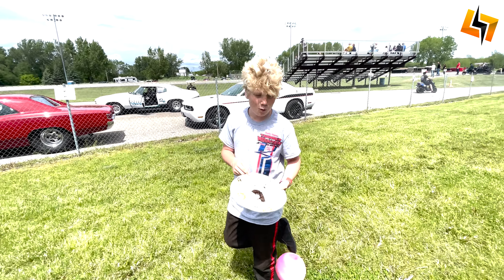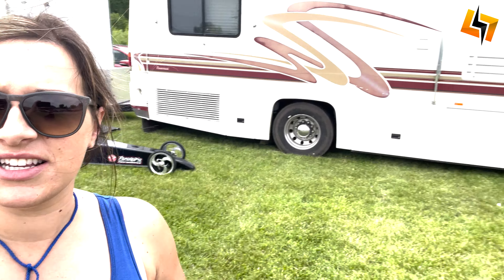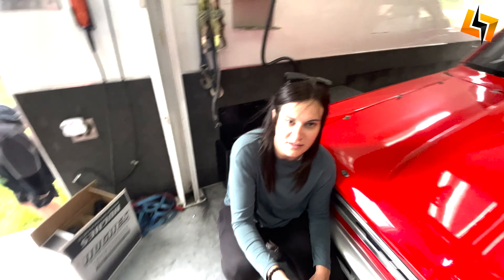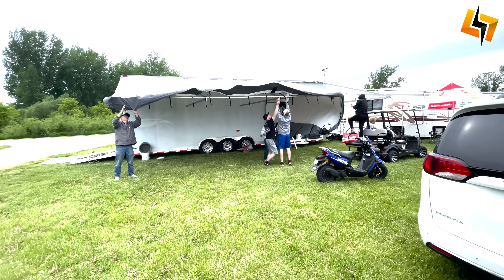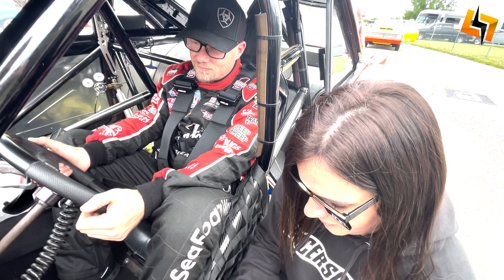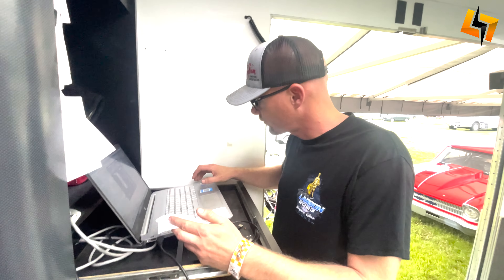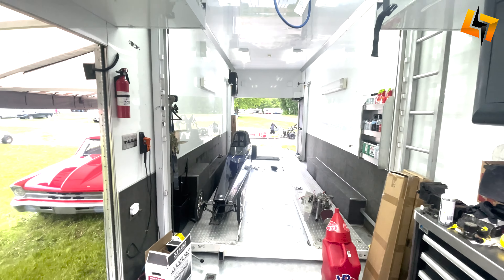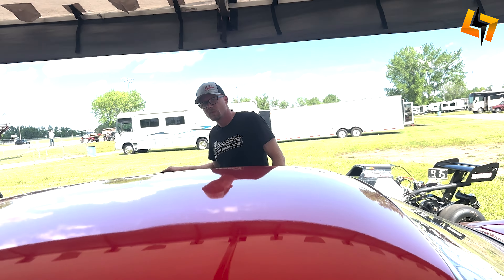Grove Creek Racing Weekend: Nova's Lucky Run | EP 62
Join us for an exhilarating race weekend at Grove Creek as the Nova experiences some remarkable luck on the track! Get an exclusive behind-the-scenes look at the full racing experience, with all the kids in tow. Kayla offers insider insights into the thrilling rounds and unforgettable moments. Don't miss out ! —watch now for an insider's view of the action!